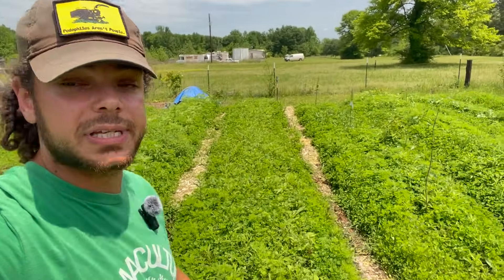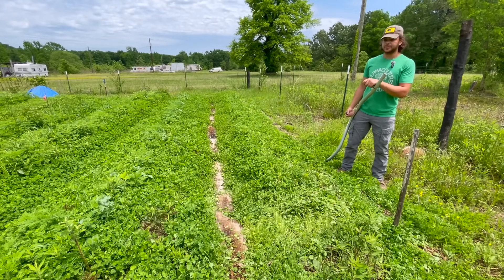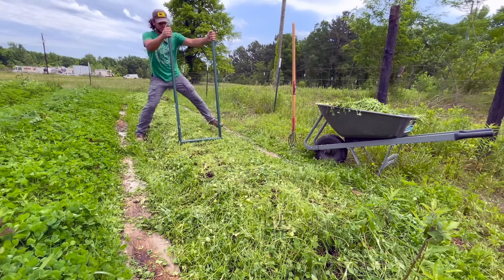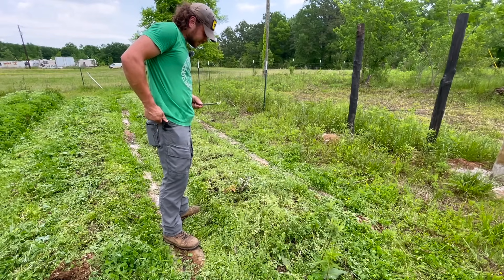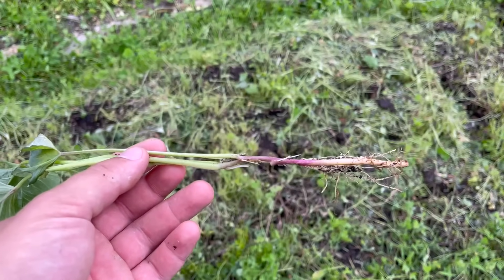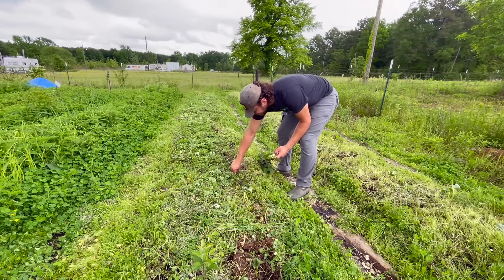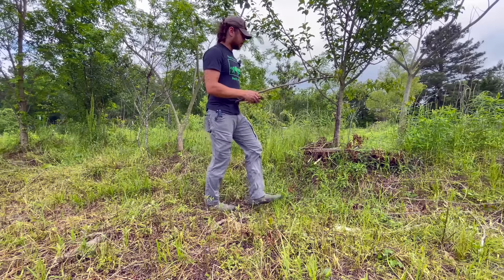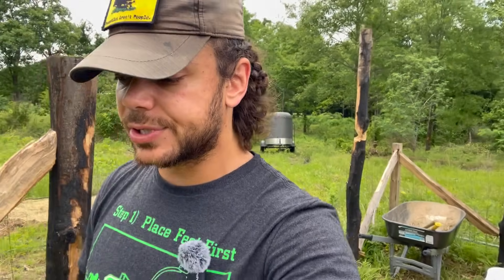Sweet Potato Planting in the Garden, Swale, and Pig Paddock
Texas Homestead Meet Up May 4th. 10am-12